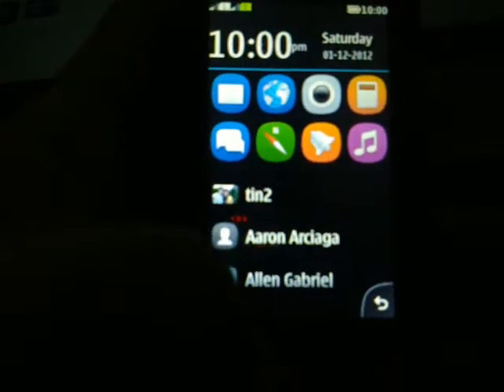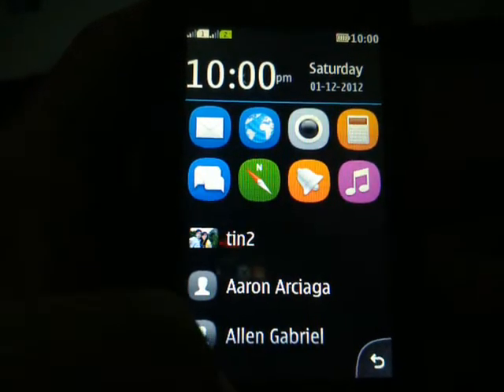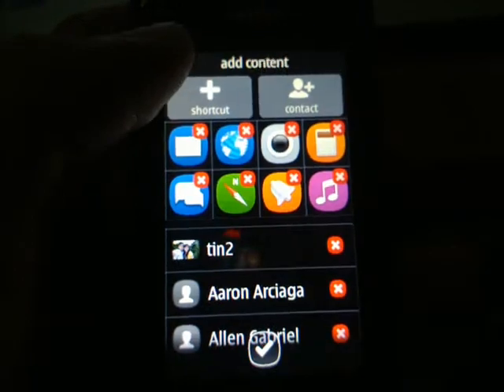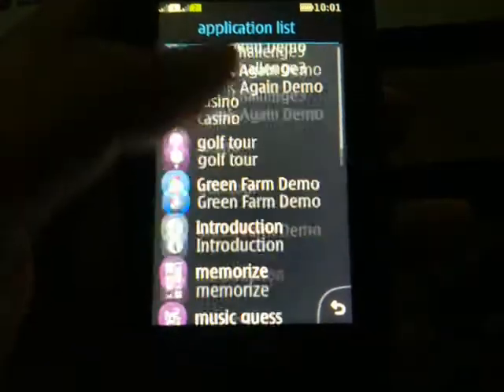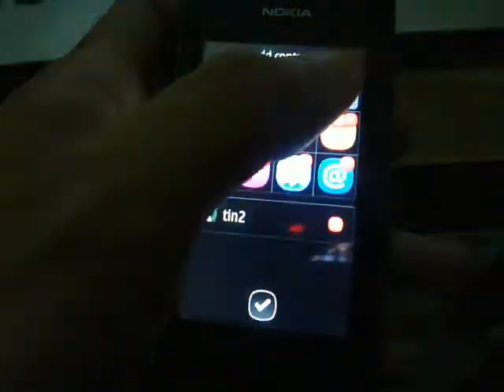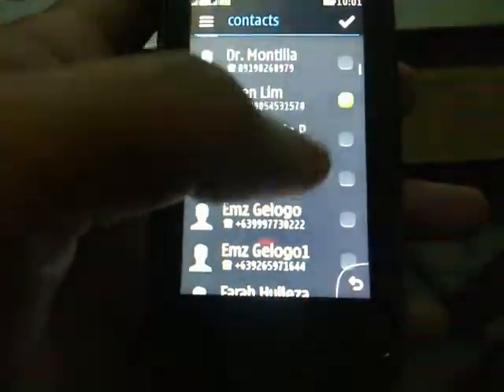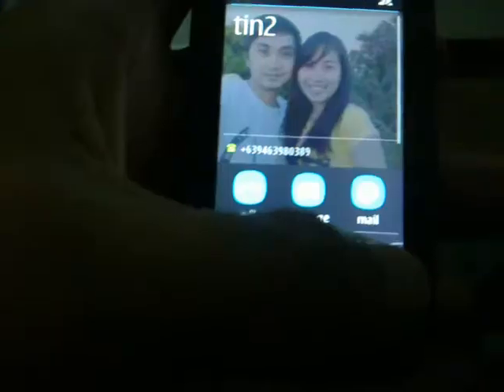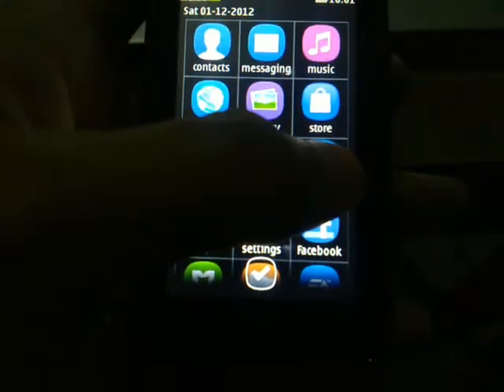Guide How To Customize The Nokia Asha Touch Home Screens (308 Dual SIM)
Edit or organize stuff from apps to contacts and shortcuts in your Nokia Asha Touch.